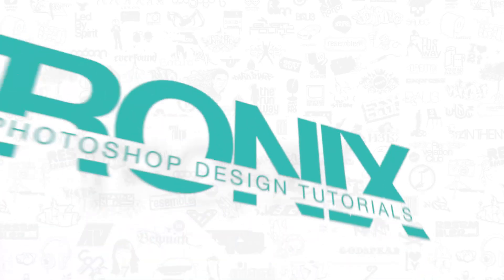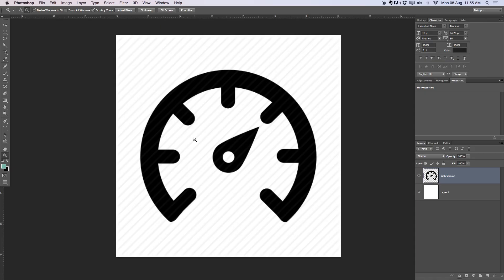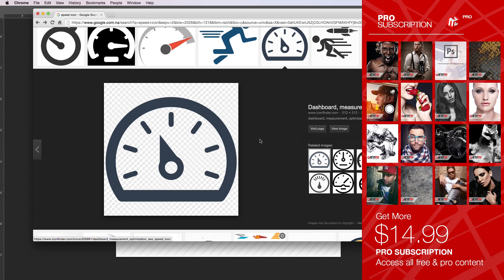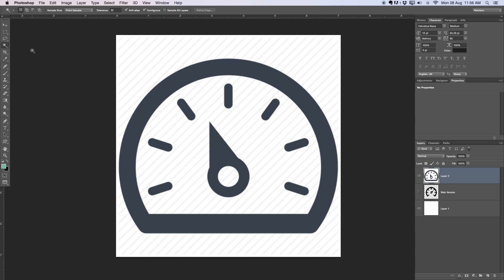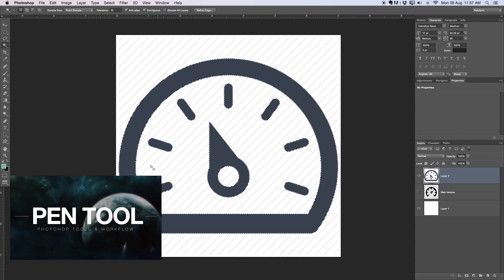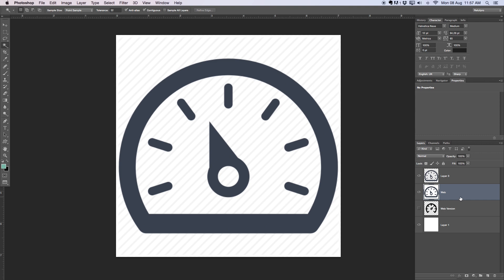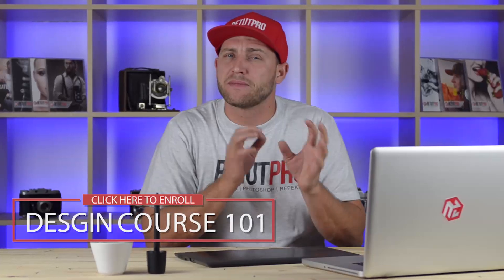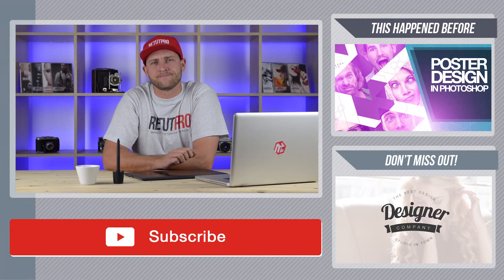Quick Tip In Photoshop - Web Icons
About this week's episode:

In this week's Photoshop design tutorial, I'll be showing you how to use icons from the web. Most icons on google images, for example, have lines in the background, which i will show you how to remove so that you can use them for your own designs. Please note that this method is for personal use and should not be used if you intend on using the design for commercial use.